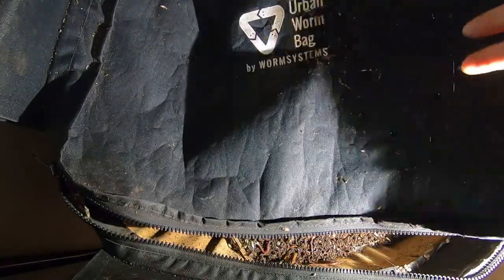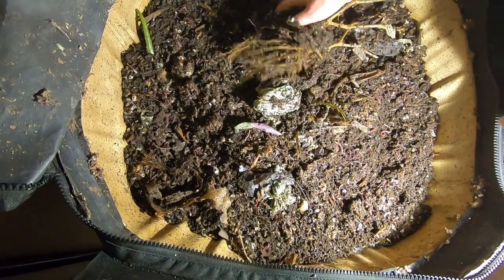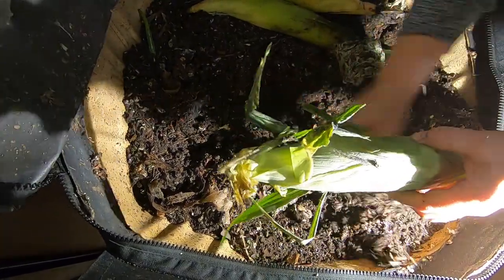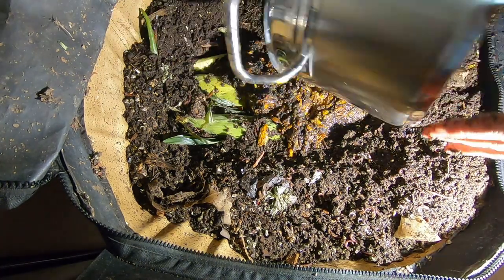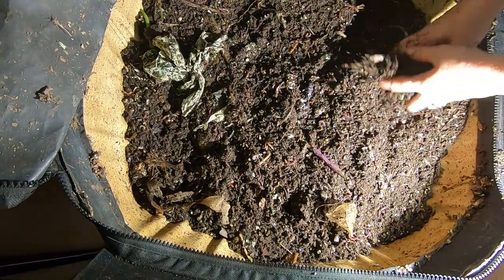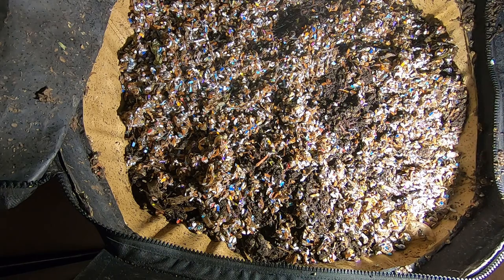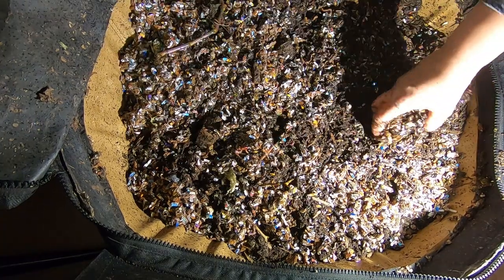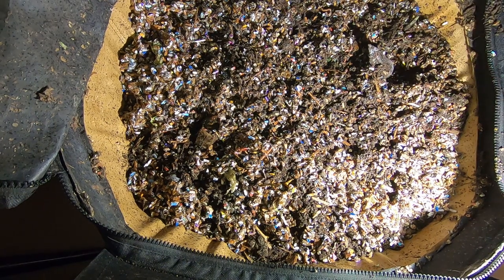AFRICAN NIGHT CRAWLERS / URBAN WORM BAG/ BIG FEED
A big feed for the African night crawlers in the urban worm bag. We will be keeping an eye on this feed for many months i believe.